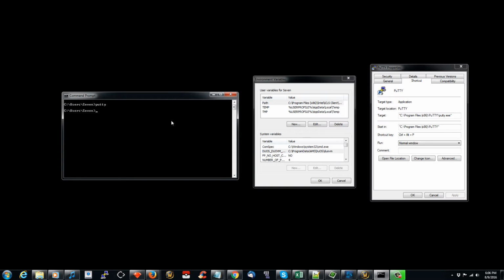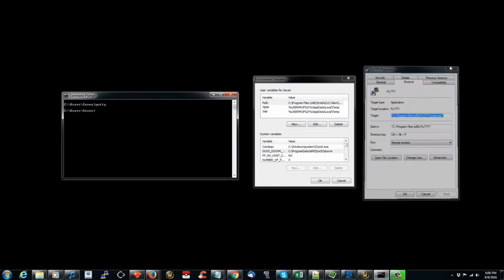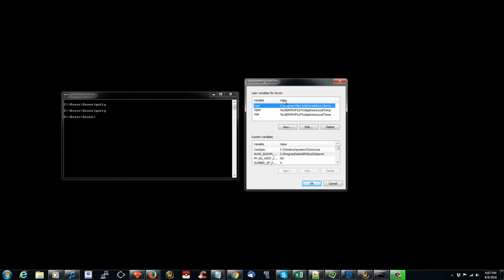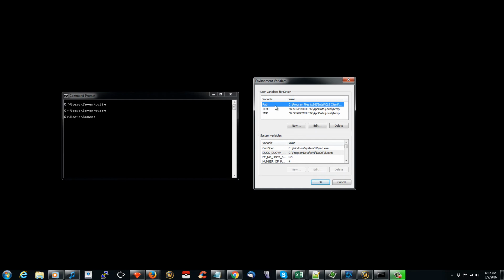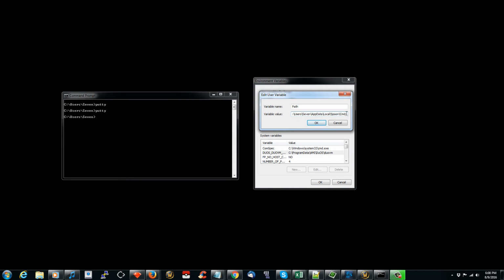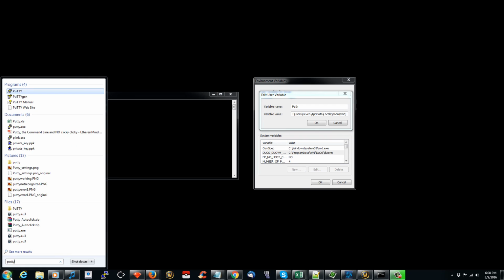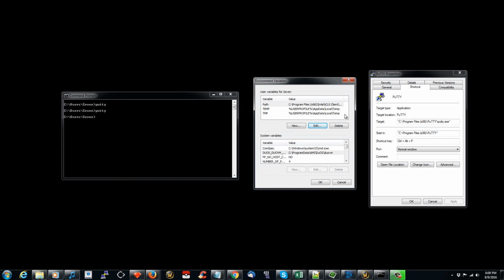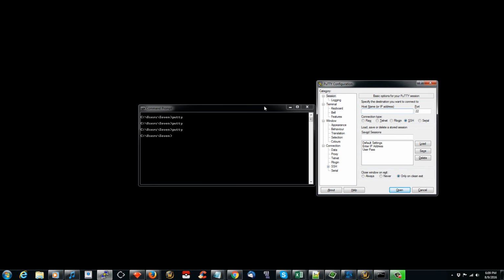How to open or run any program from command prompt line